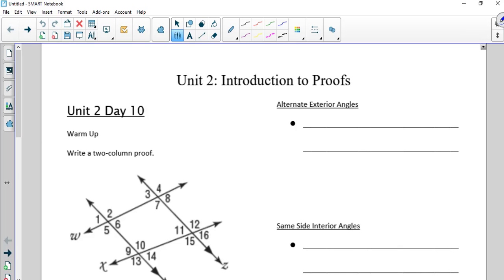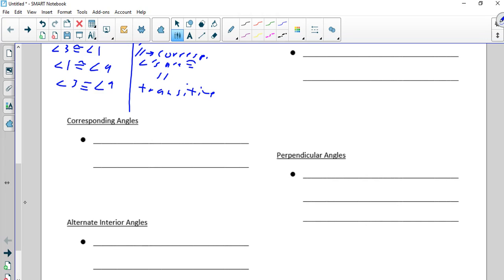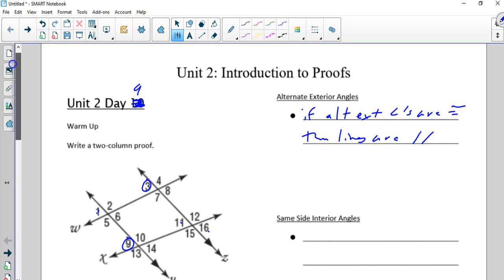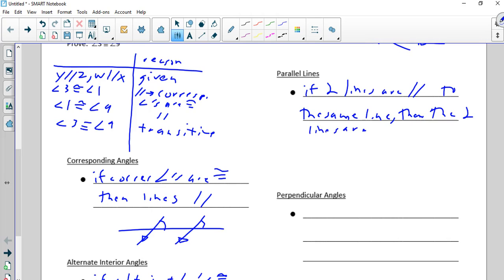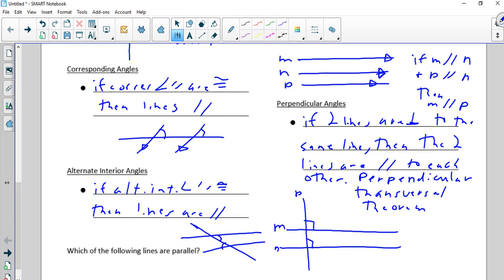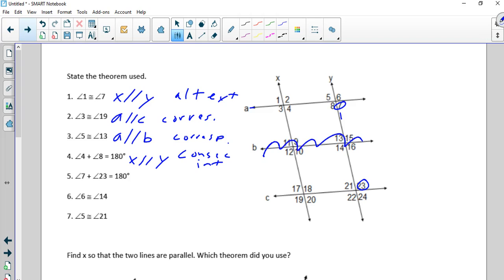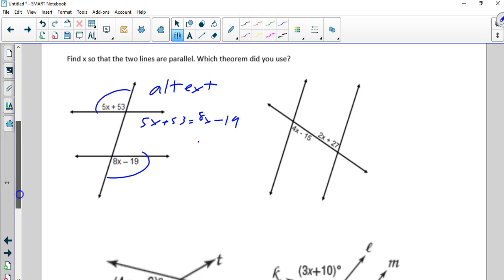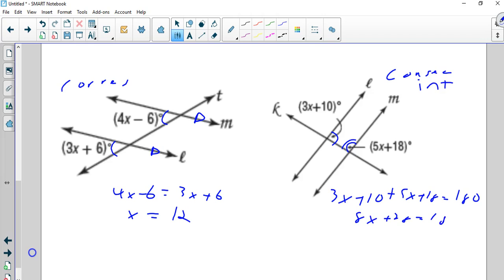geometry A 2 9 notes proving parallel lines